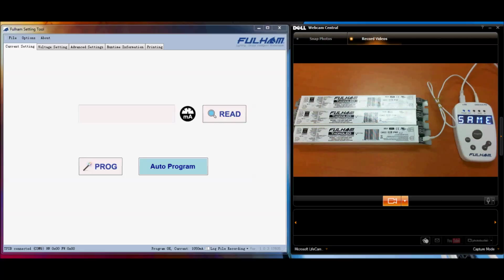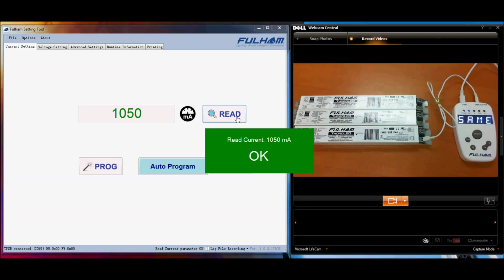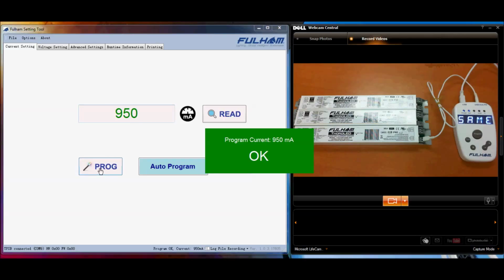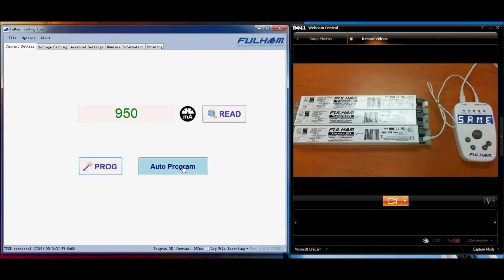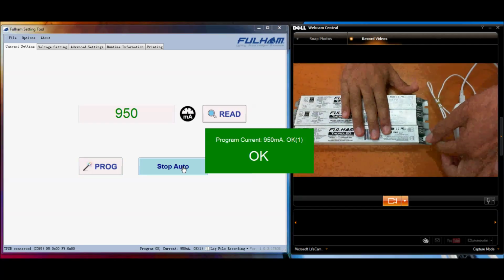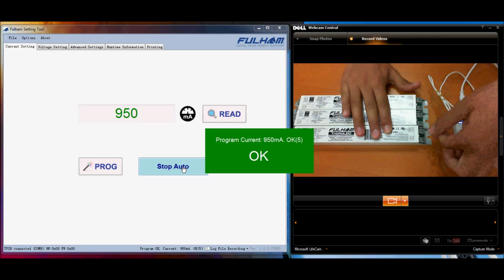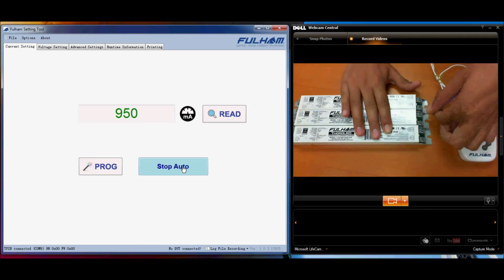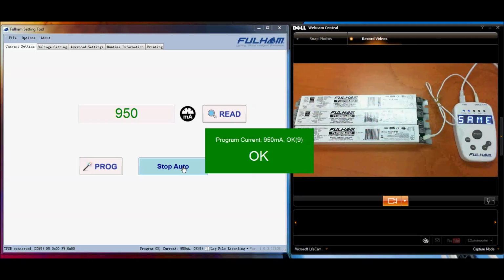Fulham Programmable LED Drivers: AutoProgram Demo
Demonstration video of the Auto Program feature of Fulham ThoroLED Programmable LED Drivers.